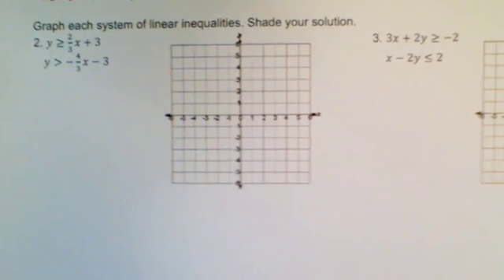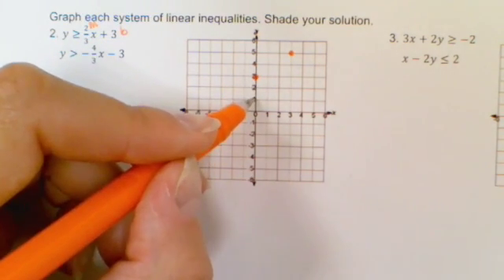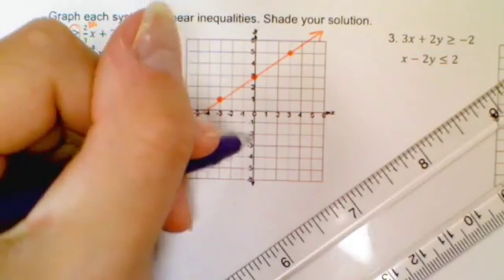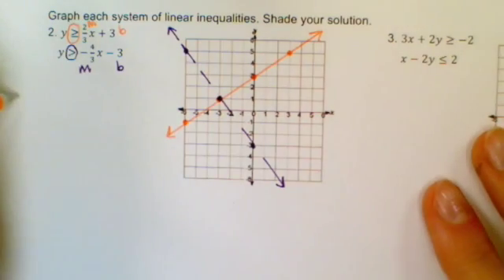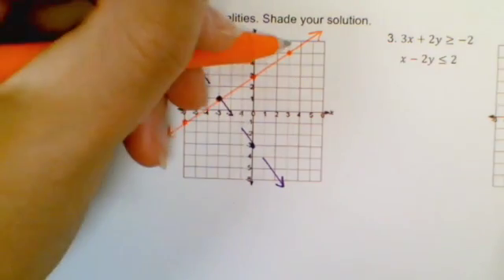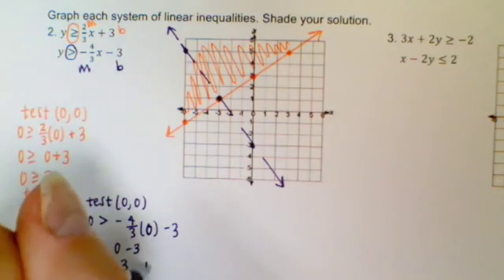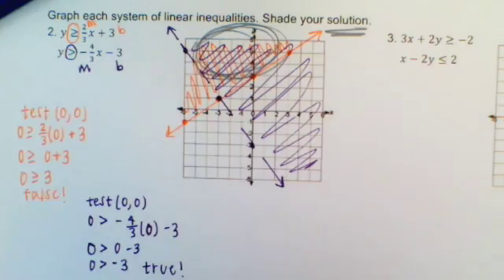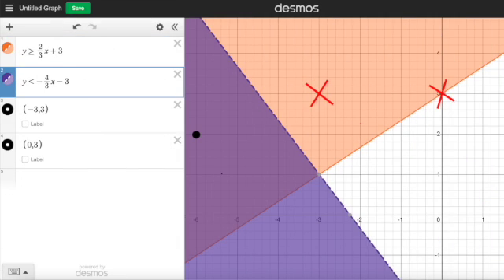Video Production Project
EDTL 6330 BGSU
SD 480p